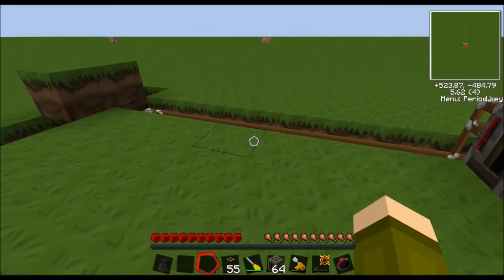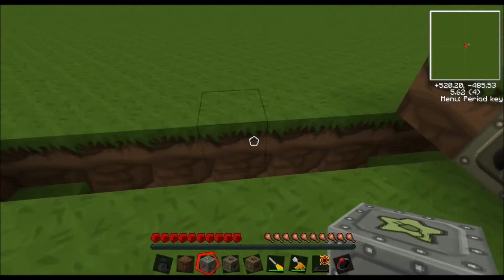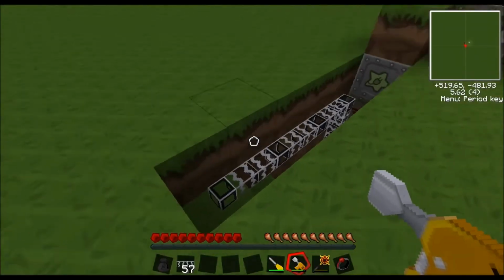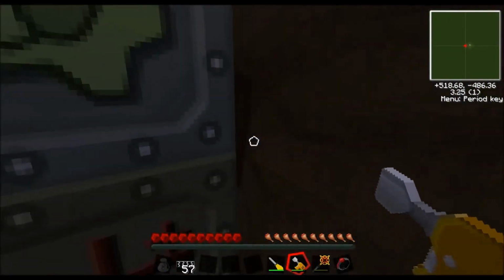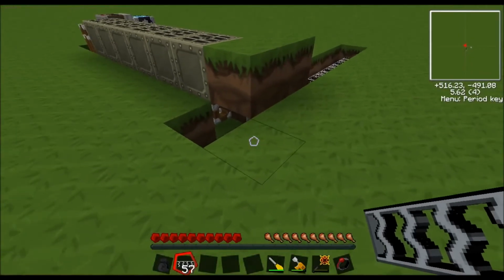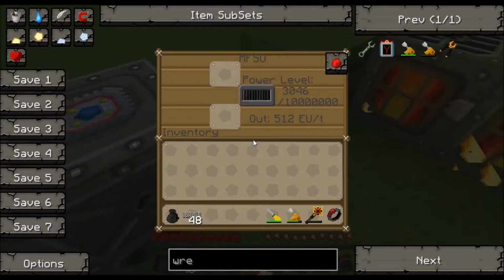How to Tekkit - Setting up an automated generator system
How to create a automated EU power system in Tekkit (fueled by EMC)